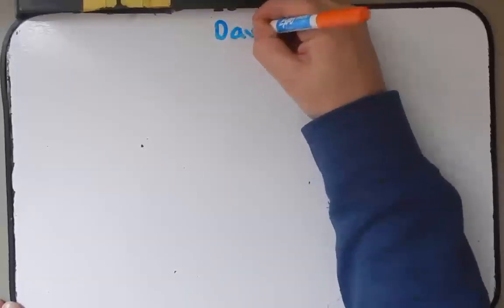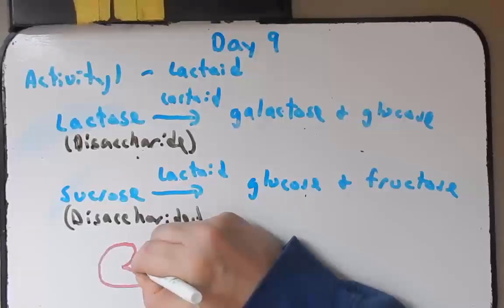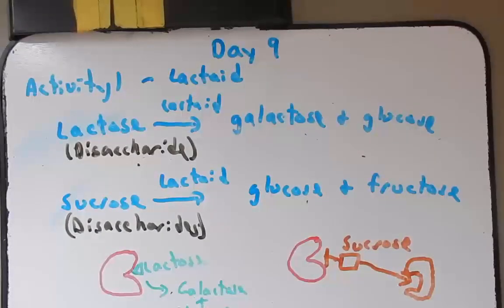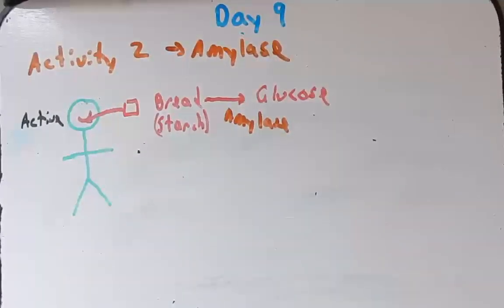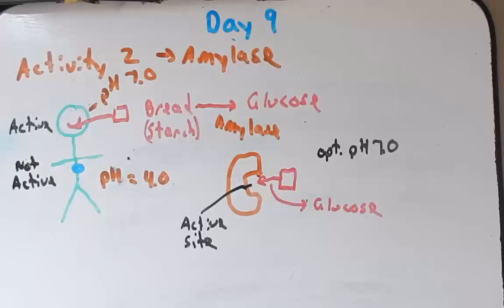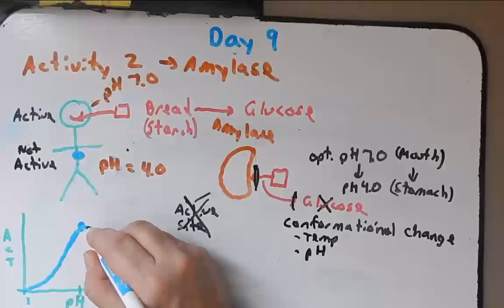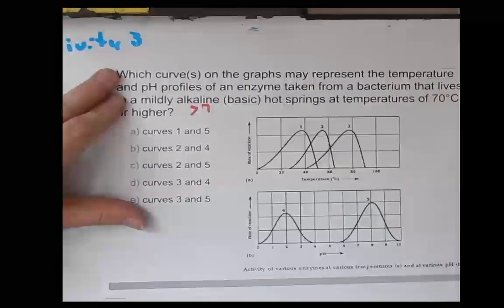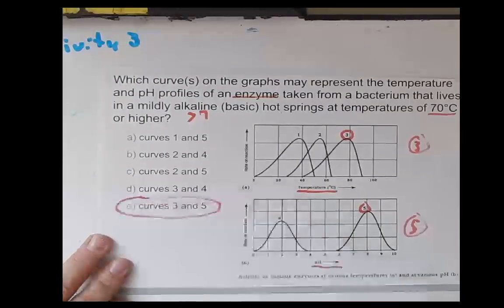Day 9 Activity Explanations